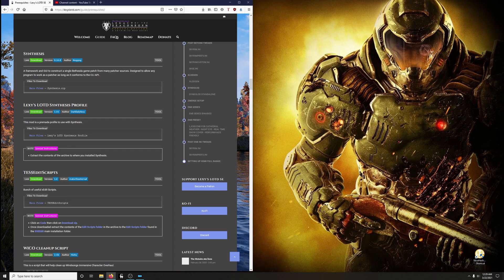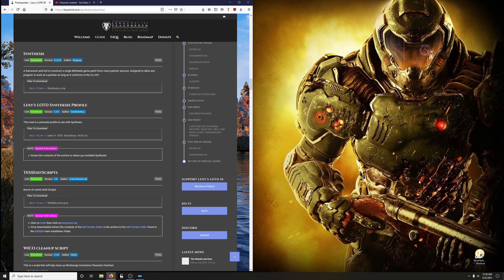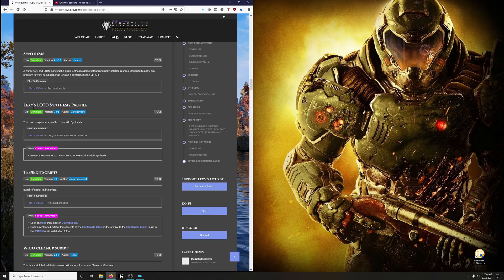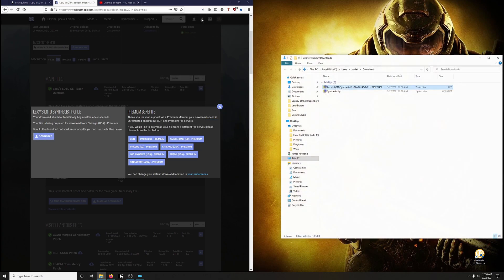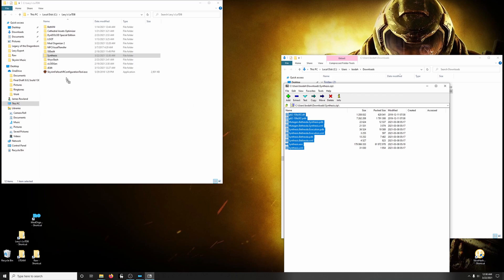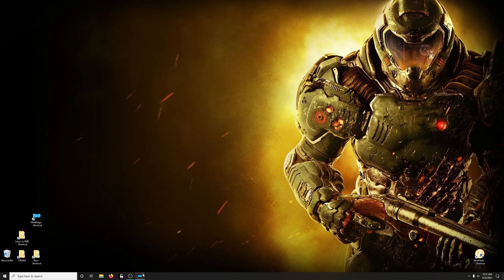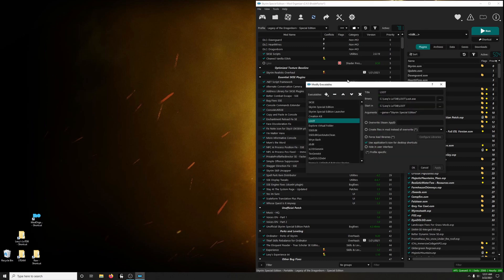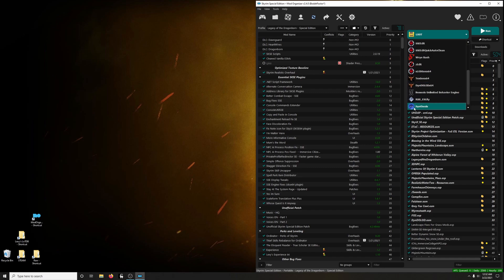Supplement 02 How to install and setup Synthesis for Skyrim Special Edition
This is a Supplement Video to Ep 02. In this video I show you how to install Synthesis for Skyrim Special Edition. I show you how to set it up to run through Mod Organizer 2.

Welcome to my how to mod skyrim special edition series.

***NOTE
Lexy's guide is constantly evolving, which means that mods may be added or removed. Don't let this shake your confidence! Everything you need to succeed is right in front of you. If you come across a mod that isn't covered in the video or dosen't quite match up with what you're seeing in the video, default to Lexy's guide. Slow down and read through Lexy's written instructions and follow it step by step. You got this! I believe in you! Go forth and conquer my good people!